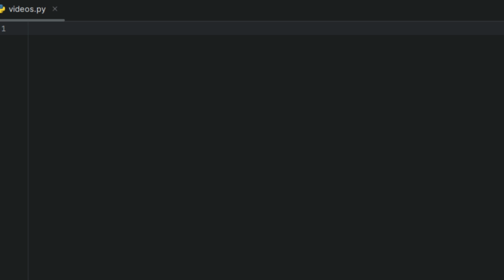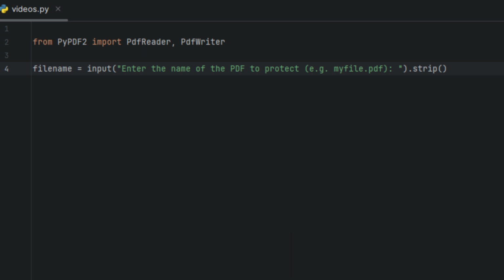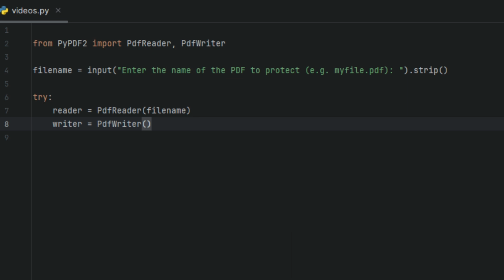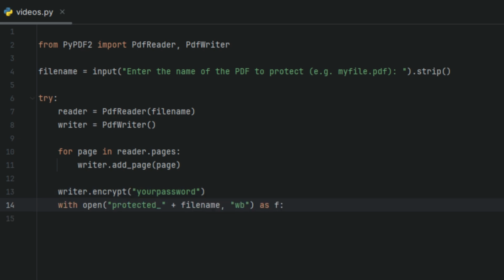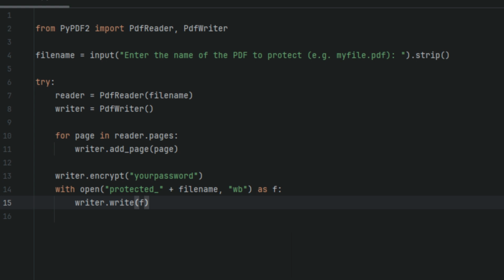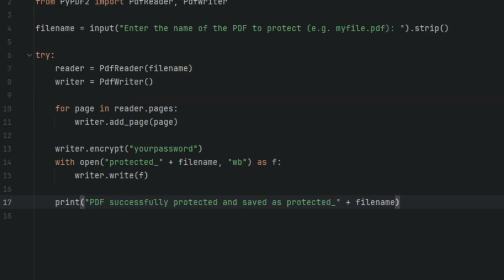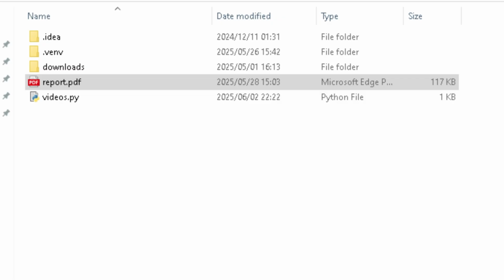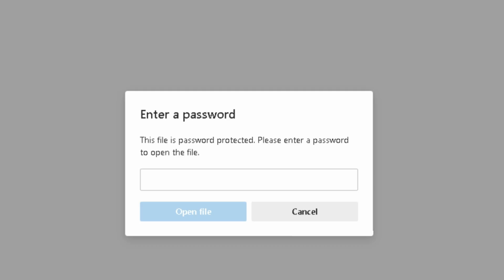How to Password-Protect a PDF in Python (Only 10 Lines!)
In this beginner-friendly Python tutorial, we’ll show you how to password-protect any PDF using just 10 lines of code. This is a quick and practical project for beginners who want to boost their automation skills with Python! 🛡️💻

Whether you want to lock private documents or learn how file encryption works, this tutorial is perfect for students, freelancers, and professionals alike.

👉 What You’ll Learn:

Installing and using the PyPDF2 library

Reading and copying PDF pages in Python

Encrypting a PDF with a custom password

Saving the protected file with a new name

Handling file errors with simple try-except